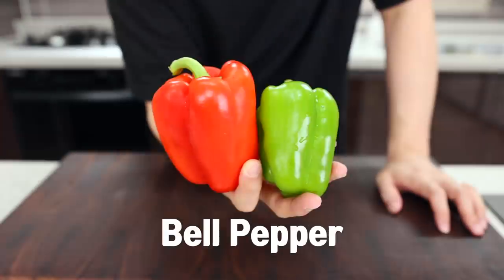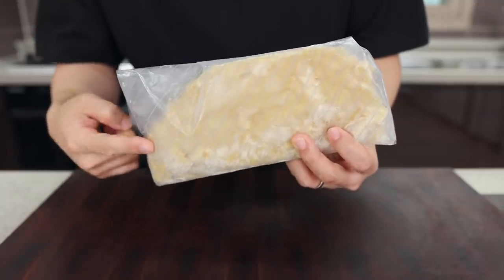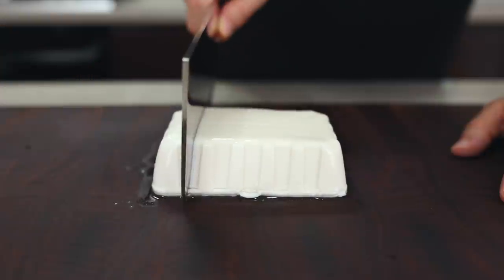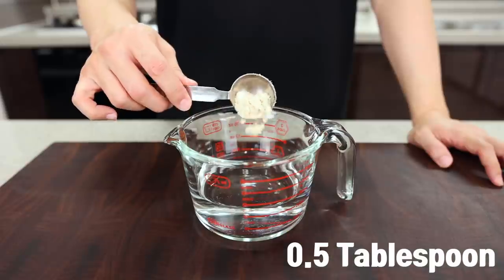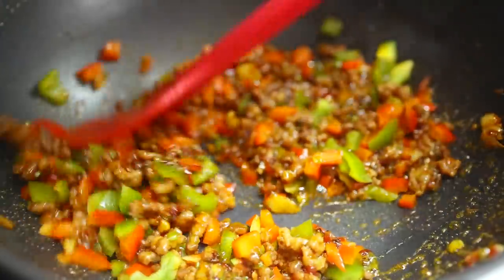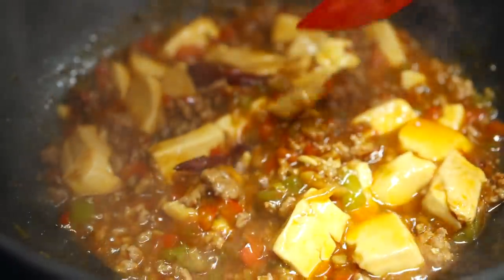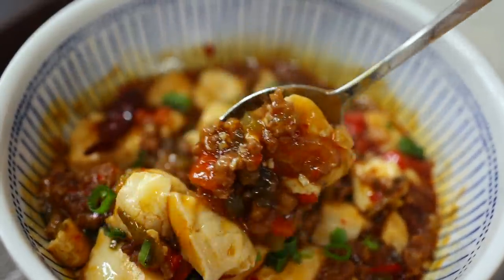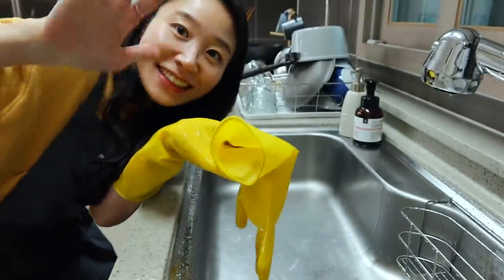10 Minute Authentic Mapo Tofu Recipe l Better Than Restaurants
10 Minute BUT Authentic Mapo Tofu Recipe!

CHINESE CHILI BEAN PASTE
SICHUAN PEPPERCORN FLAVORED OIL